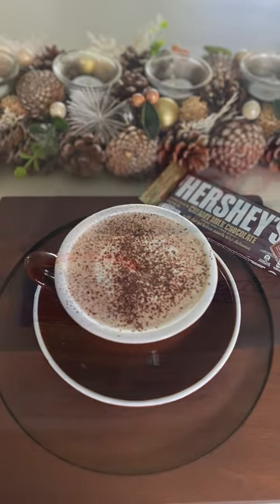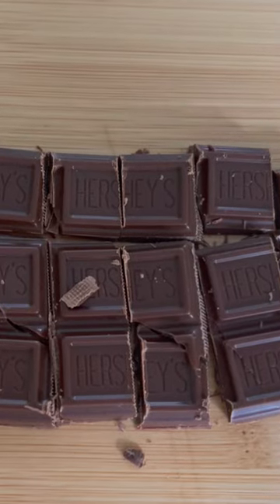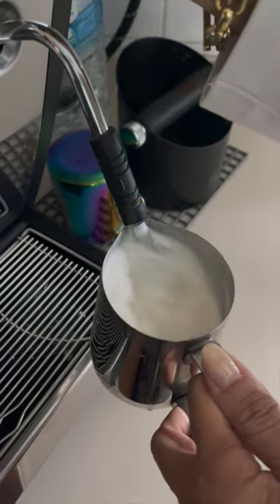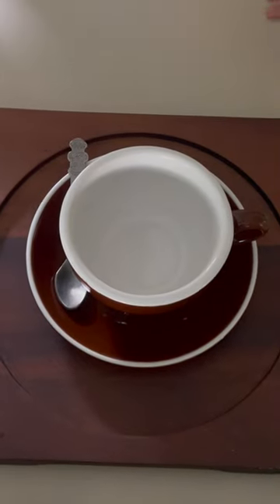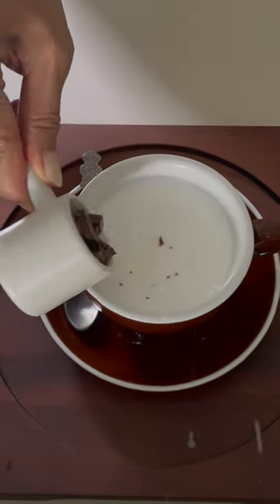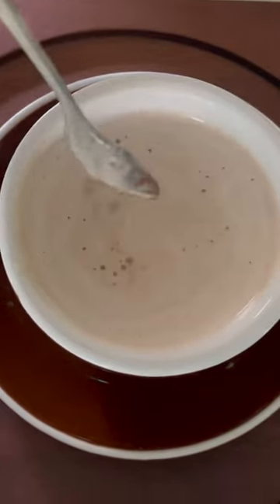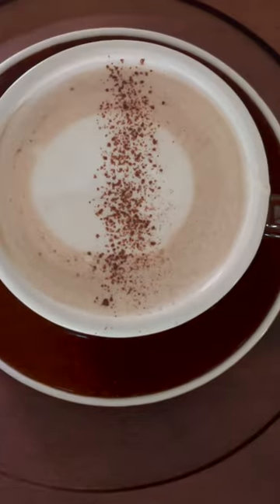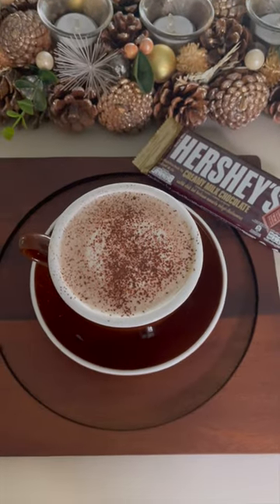2 INGREDIENTS HOT CHOCOLATE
Everybody needs hot chocolate once in a while, especially during colder months. Enjoy!

Hardcover Books
👉OUTSIDE THAILAND AND PHILIPPINES: